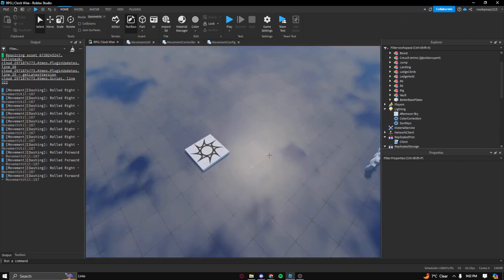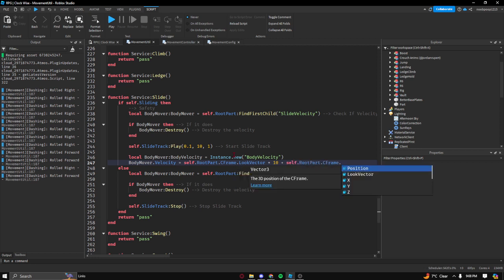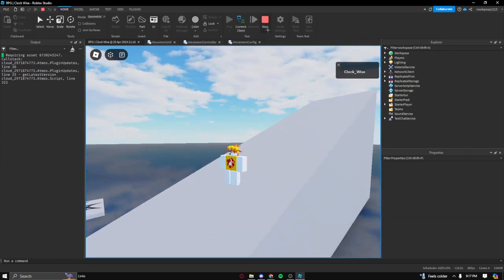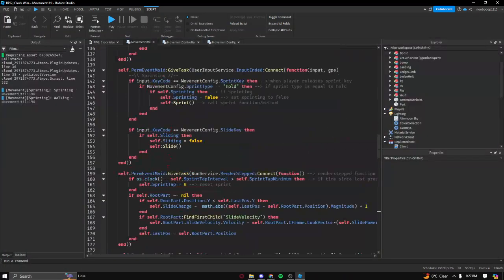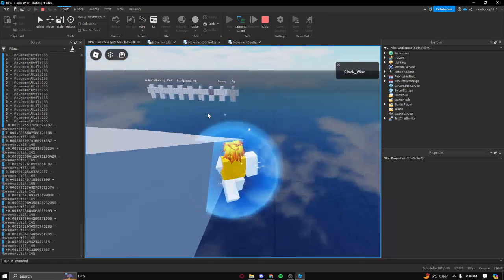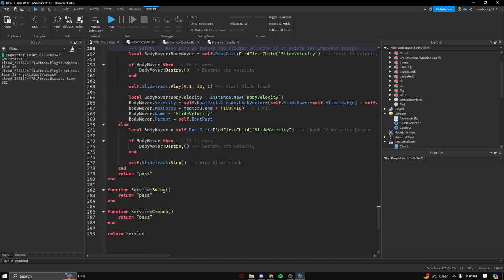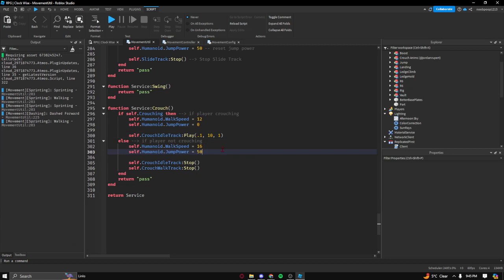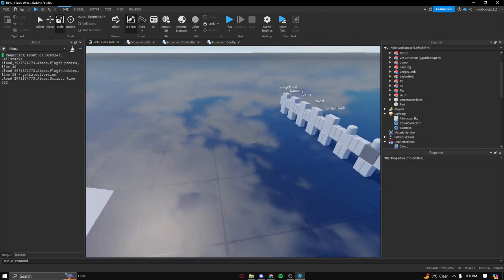RPG Game Tutorial Part 2: Movement System Part2 | Sliding | Crouching